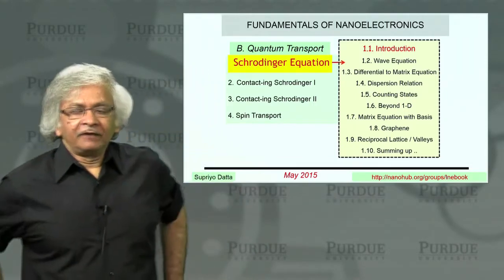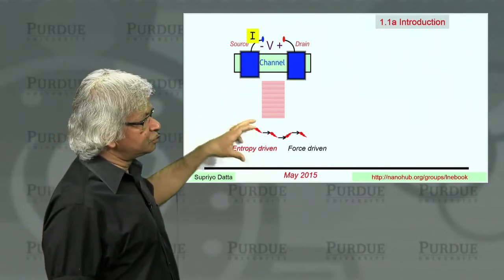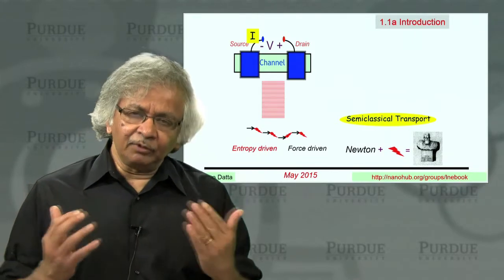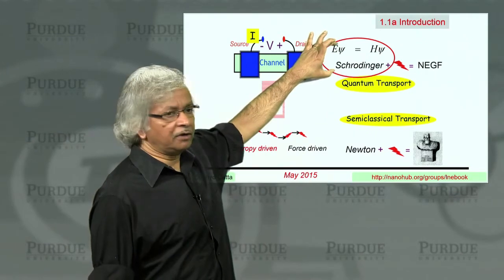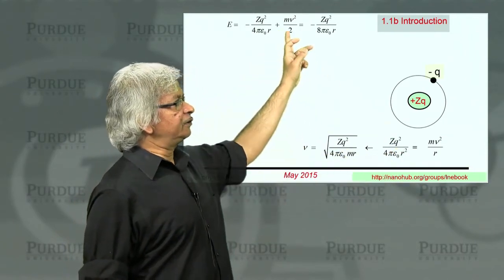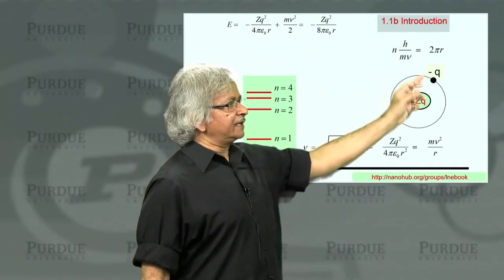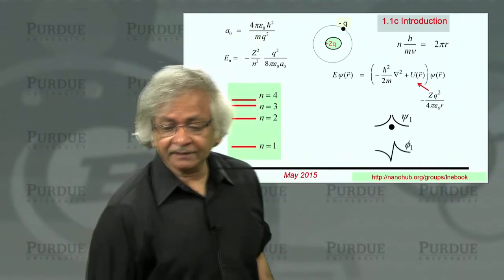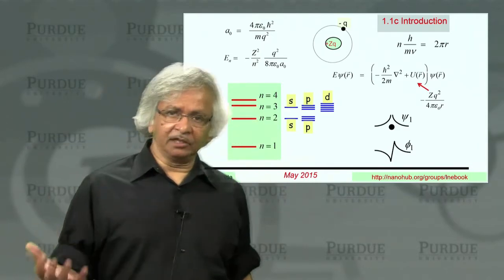nanoHUB-U Fundamentals of Nanoelectronics B L1.1: Schrodinger Equation: Introduction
Table of Contents:
00:00 Lecture 3.1: Introduction
00:42 3.1a Introduction
06:13 3.1b Introduction
08:50 3.1c Introduction
13:18 3.1d Introduction
14:55 3.1e Introduction
20:14 Coming up next ..